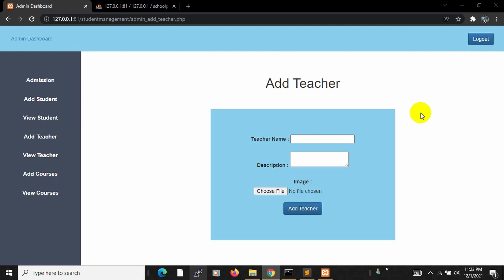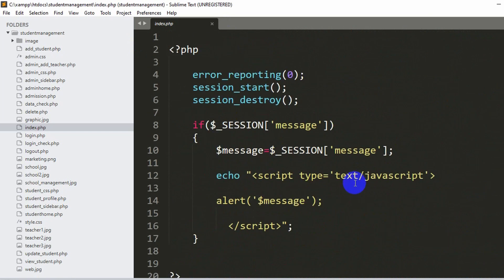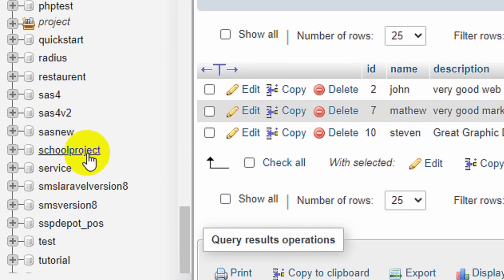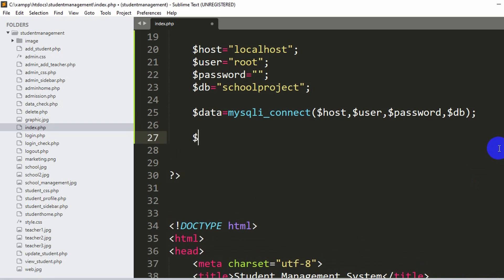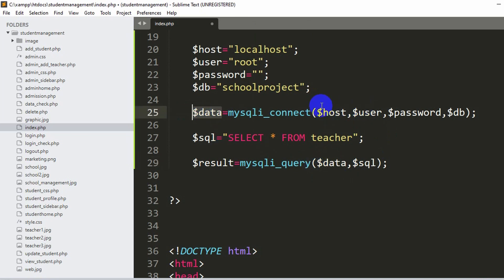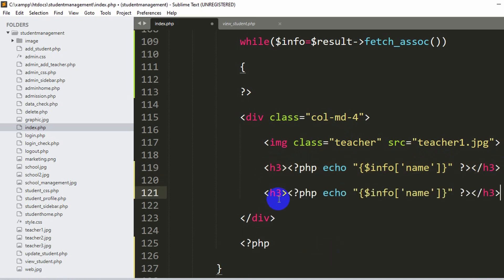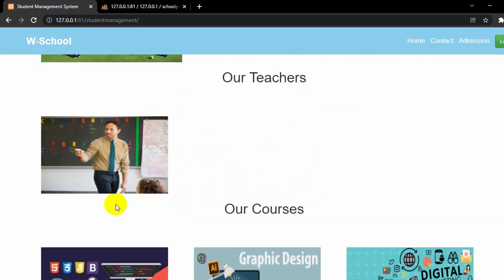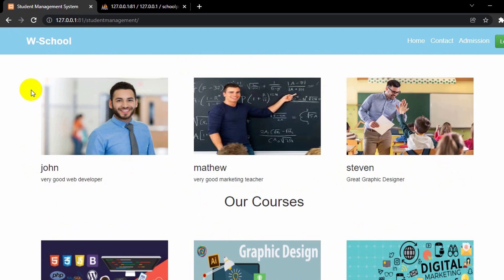#13 Display Data From MySQL Database In PHP | Student Management System Project Tutorial In PHP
Display Data From MySQL Database In PHP